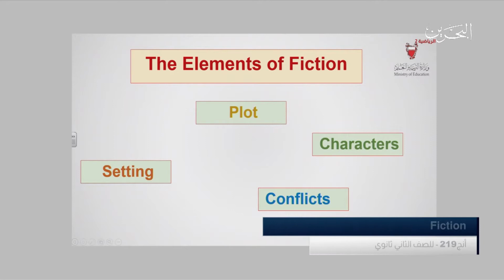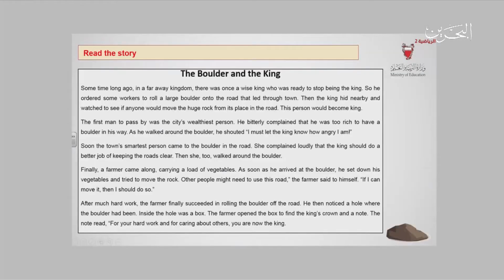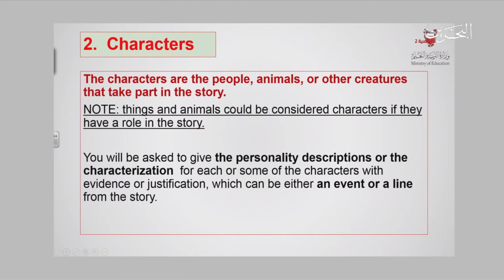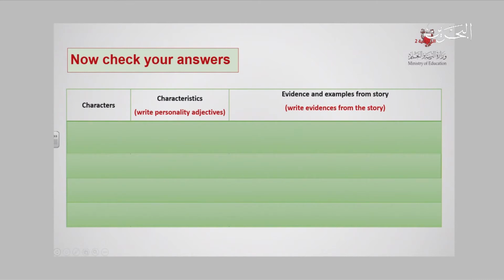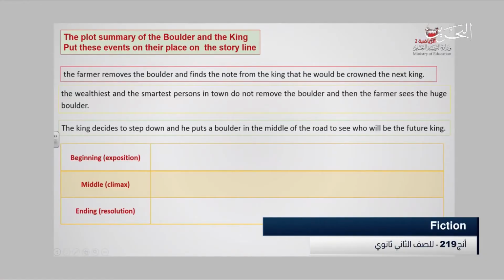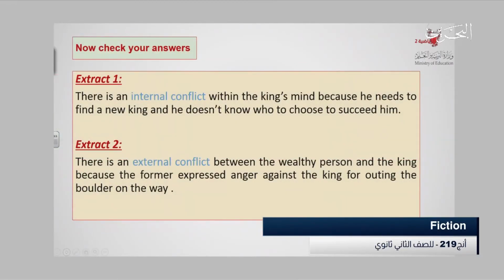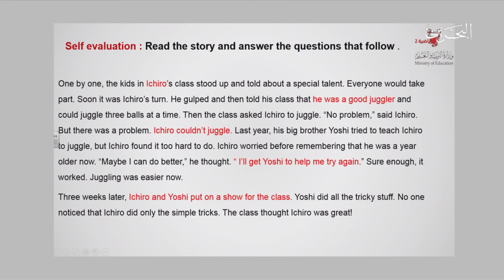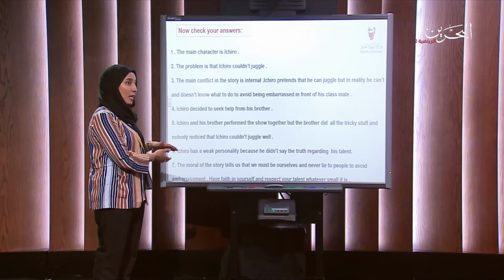English - Eng219 - Fiction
This lesson has been published on Thursday 16 April 2020